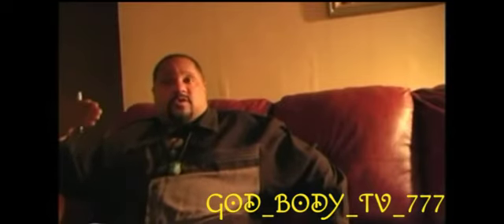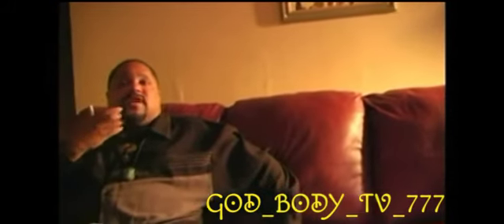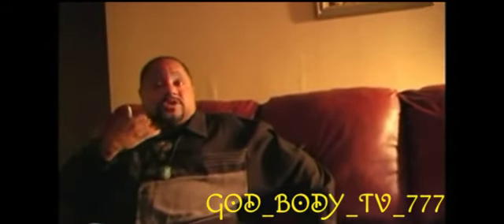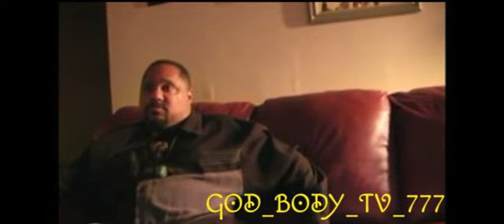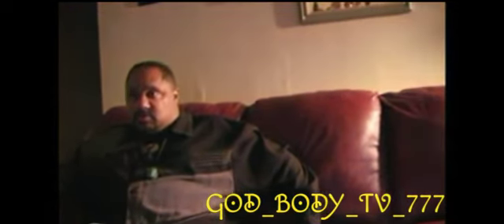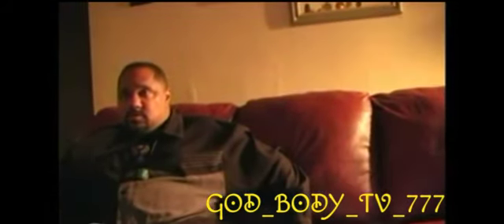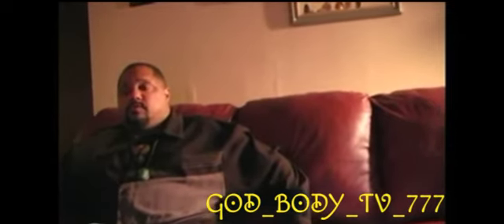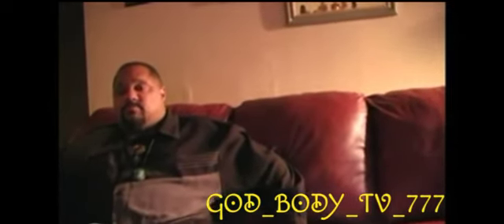Bobby n the 777